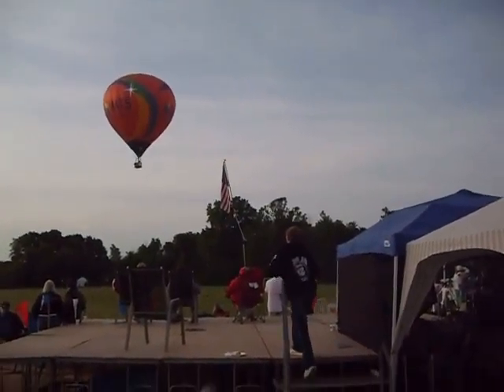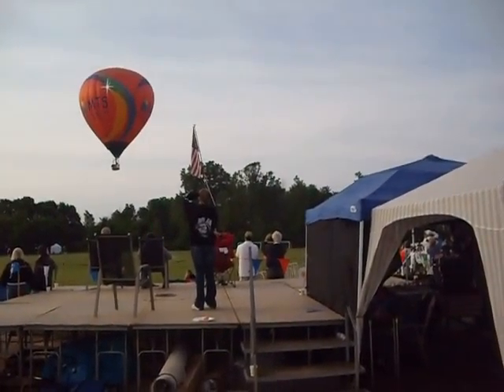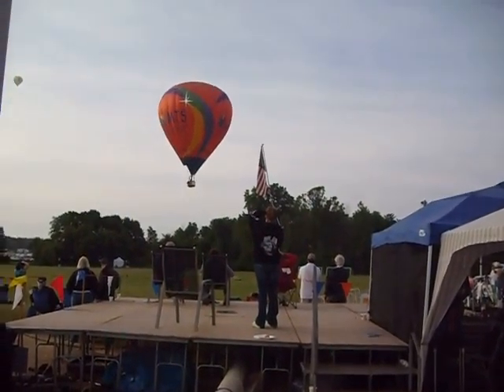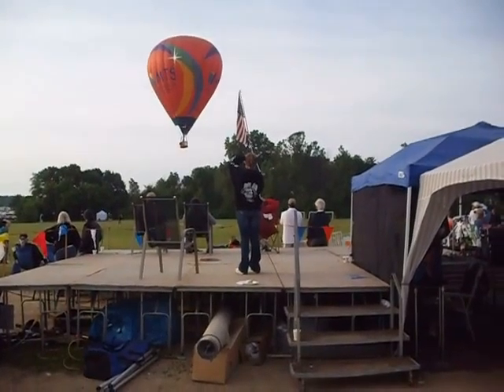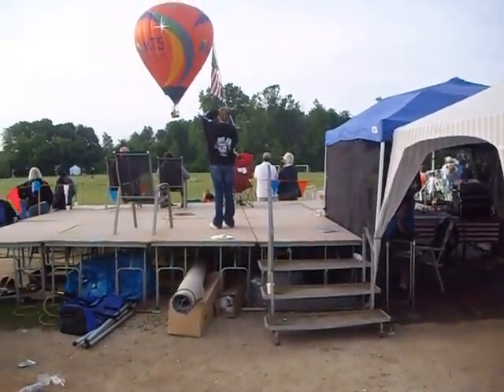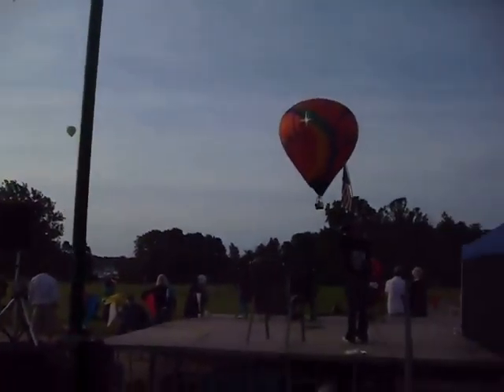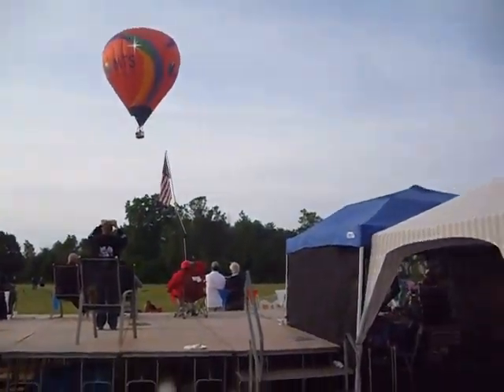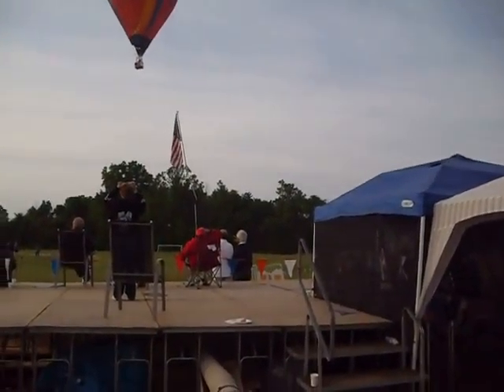balloondrop.AVI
Video of the balloon drop on Sunday morning, 06/26/2011 from Howell Challenge Balloon Fest. Like watching paint dry.